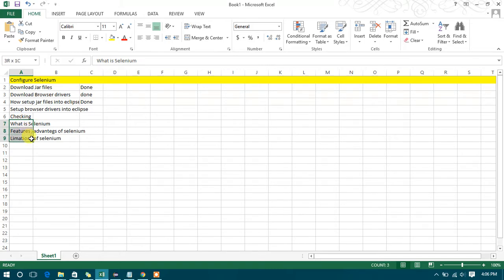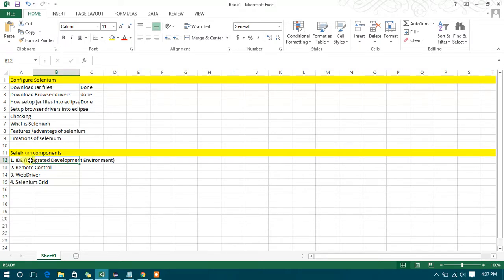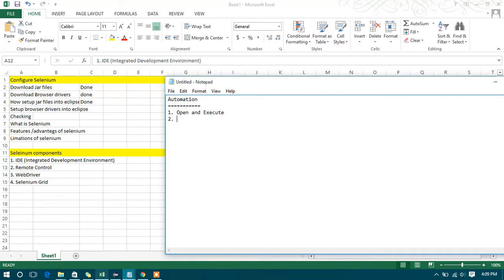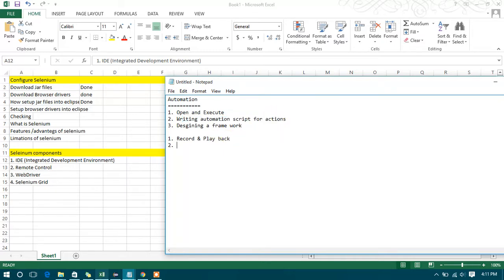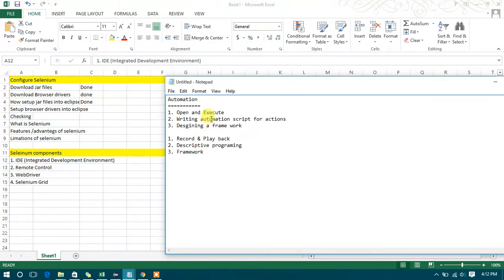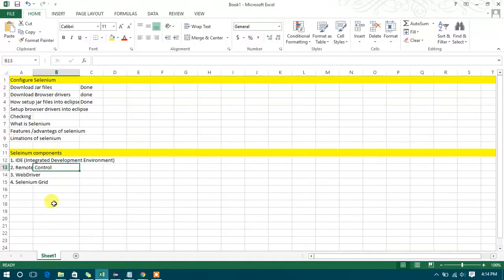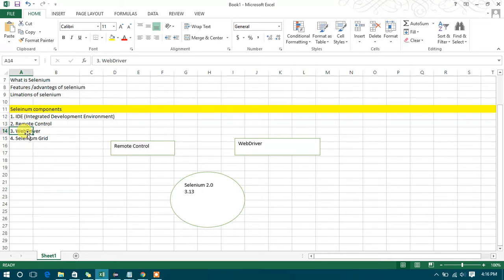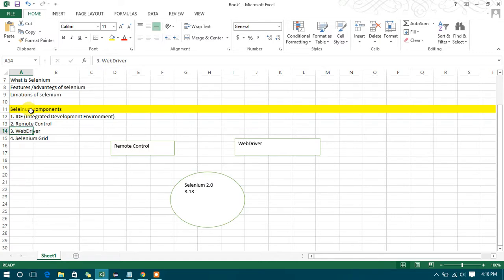Selenium 2nd Session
This is about Selenium components